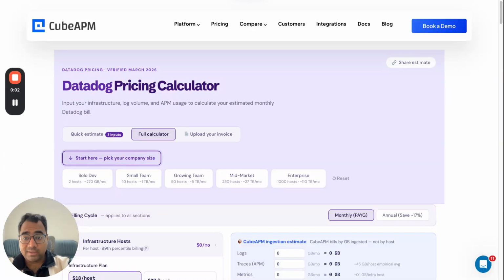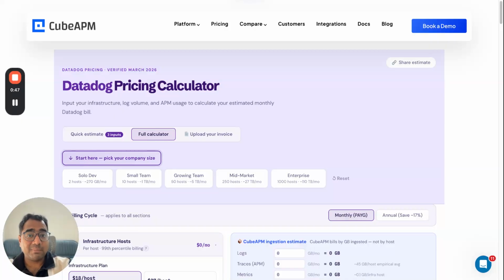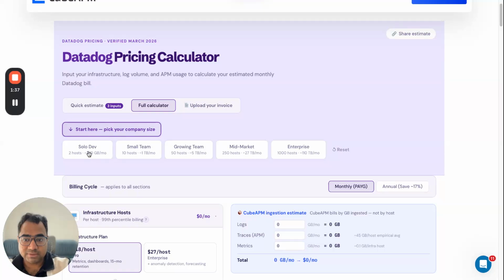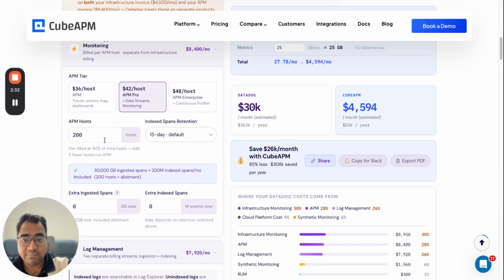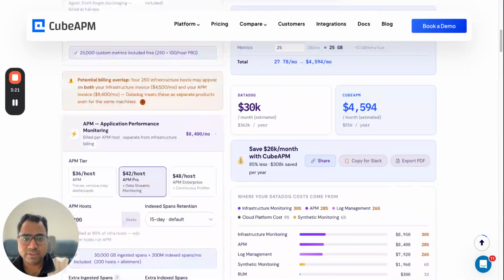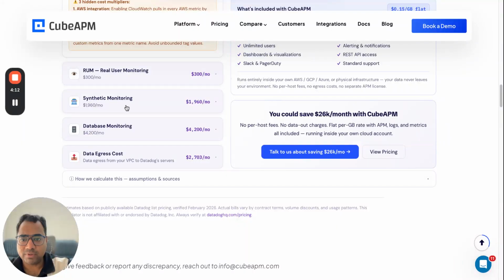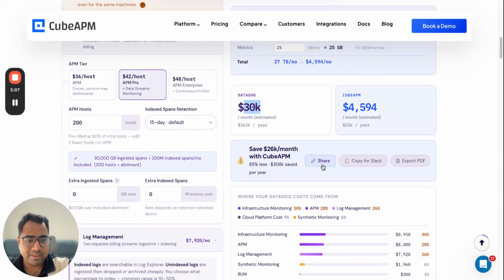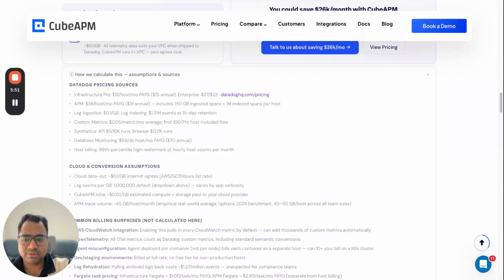Datadog Pricing Calculator 2026: Hosts, Logs & APM Costs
Datadog pricing is notoriously hard to forecast. It charges separately for data ingestion and indexing, custom metrics can explode past your free allowance fast, infrastructure and APM hosts are billed separately even when they're the same machine, and you also pay public egress costs to your cloud provider on top of all of it.

This calculator helps you:
- Estimate Datadog costs before committing to a plan or scaling workloads
- Identify which usage factors drive spend the most (hosts, logs, APM, containers, or RUM)
- Model scenarios for small, mid-sized, and large teams
- Compare Datadog's usage-based pricing with more predictable alternatives using the same assumptions

CubeAPM uses ingestion-based pricing of $0.20/GB ingested, with no per-host, per-user, or add-on fees.

Note: pricing in this video was recorded at $0.15/GB and has since been updated to $0.20/GB, so actual savings may differ slightly from what's shown.

00:00 Why Datadog pricing is hard to forecast: ingestion & indexing
00:27 How custom metrics can explode costs
00:46 Infra host & APM host coupling
01:04 Public egress / data-out costs
01:19 Introducing the Datadog Pricing Calculator
01:32 Team size presets
01:52 Mid-market walkthrough (250 hosts, 27TB/month)
02:09 Infrastructure hosts cost breakdown
02:25 APM hosts cost breakdown
02:48 Retention settings
03:11 Log ingestion & indexing costs
03:44 Custom metrics costs
04:00 RUM, synthetic & database monitoring costs
04:23 Data egress cost & CubeAPM comparison
04:57 Total savings vs Datadog
05:09 Sharing, exporting & booking a demo